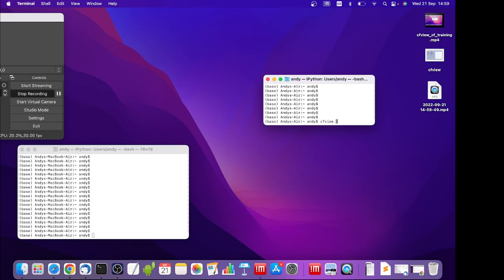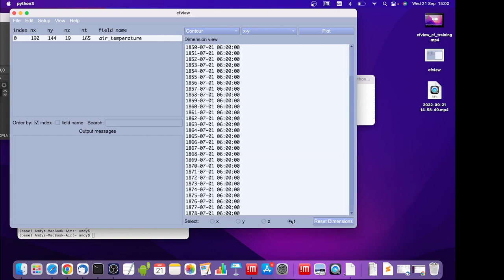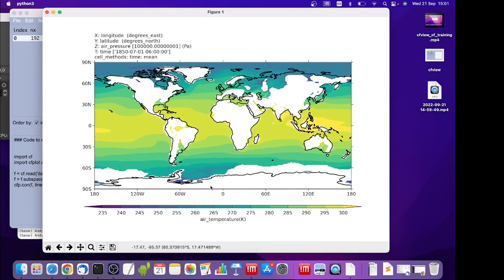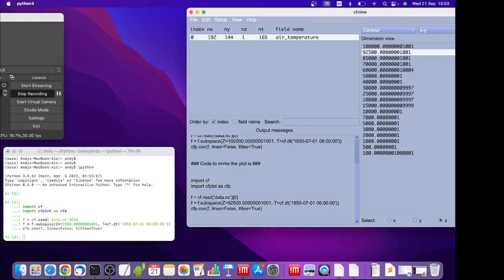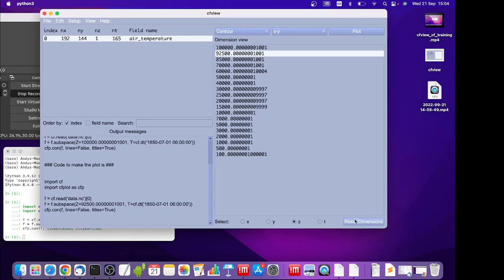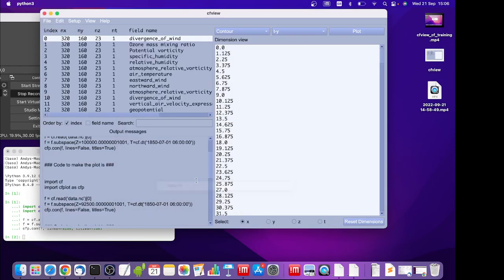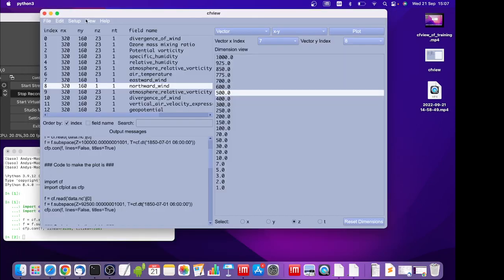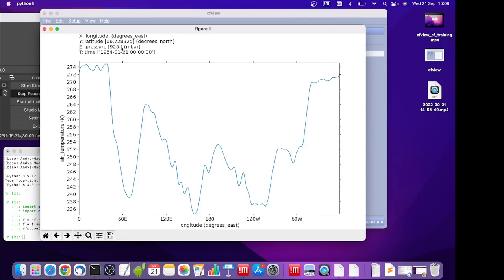cf-view introduction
Use cf-view to make map, vertical cross section, vector and line plots